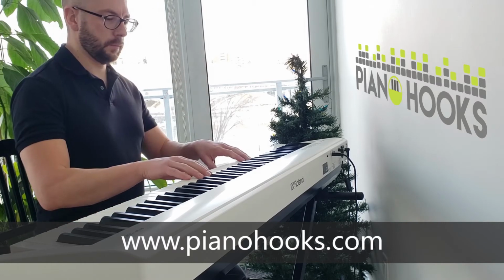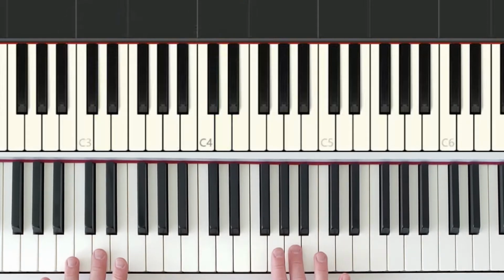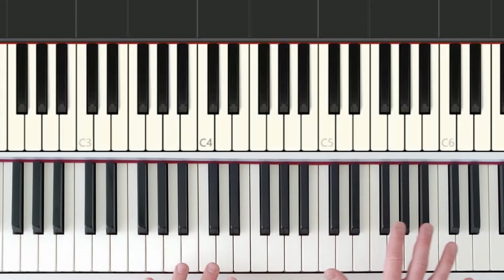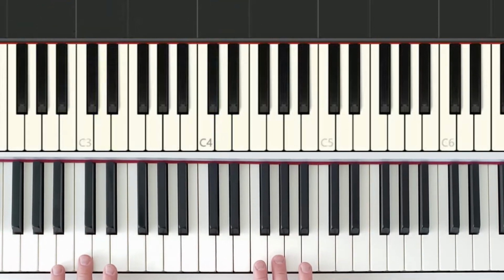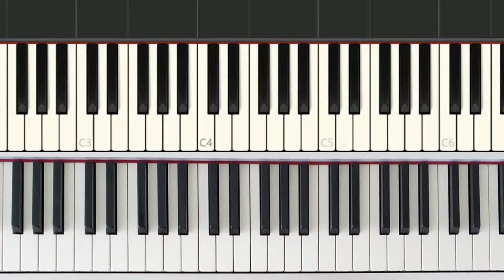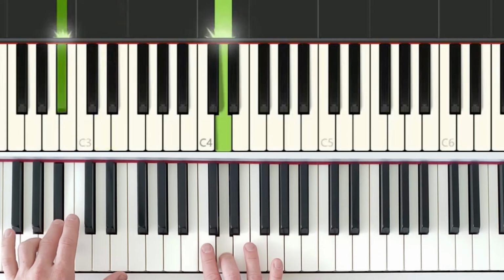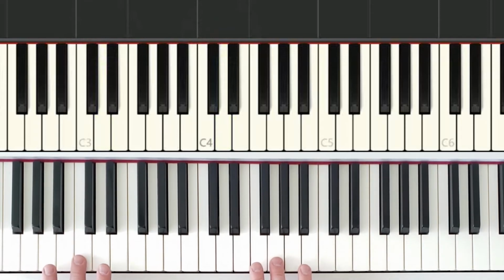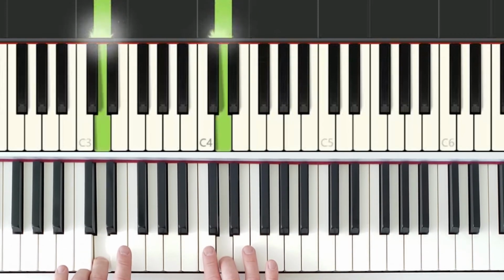Eric Clapton - Layla (Chorus - Easy Piano Tutorial)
A step-by-step guide to play the chorus of "Layla" for piano.  Easy tutorial.

Part 1 (Intro) - 0:52
Part 2 - 4:08
Review (Parts 1 & 2) - 9:30
Part 3 - 12:08
Review (Parts 1 to 3) - 15:18
Play Along - 18:05

and take your playing to the next level!